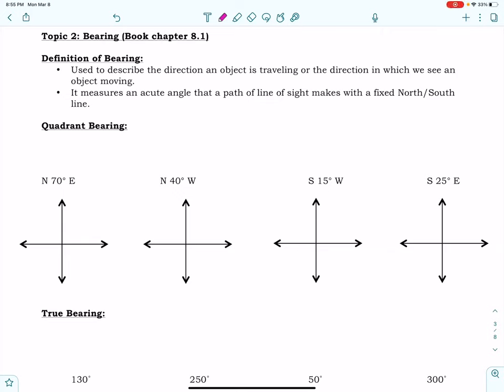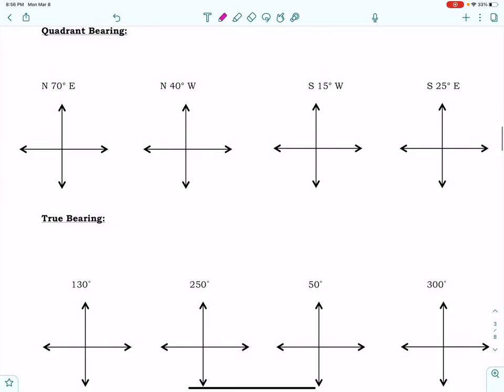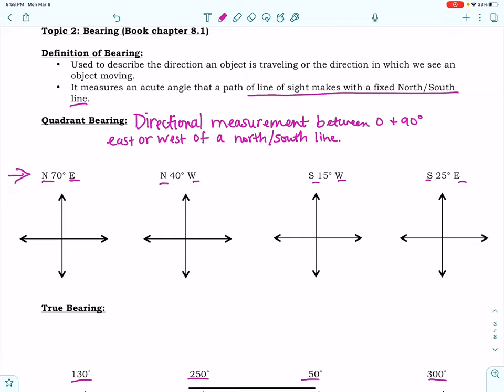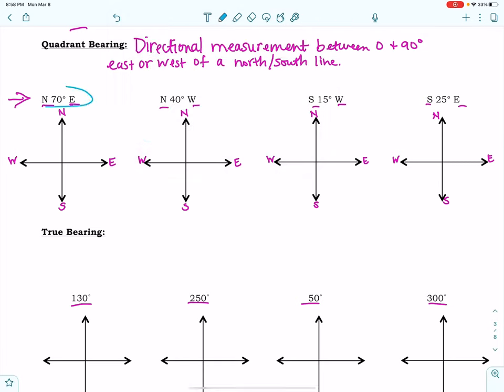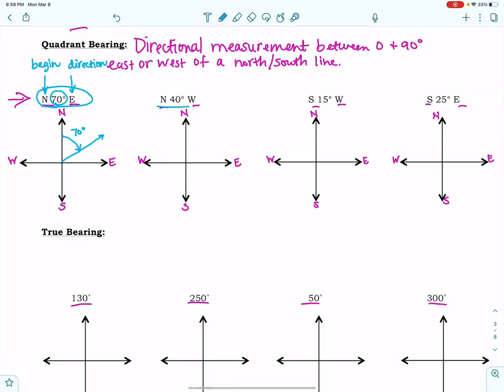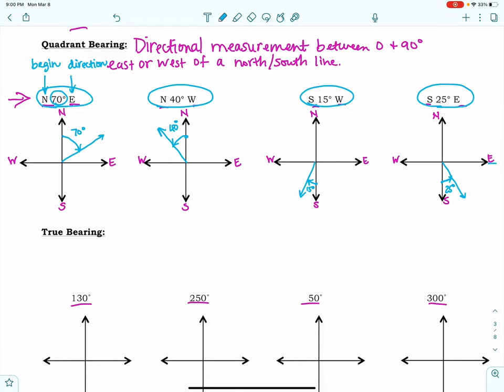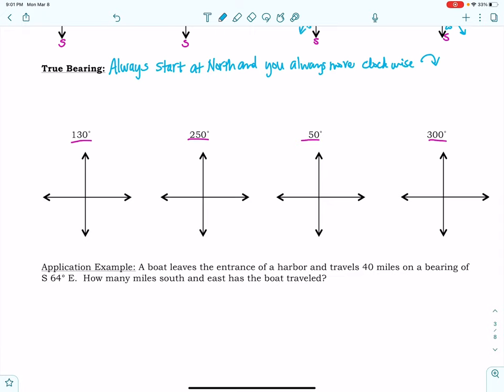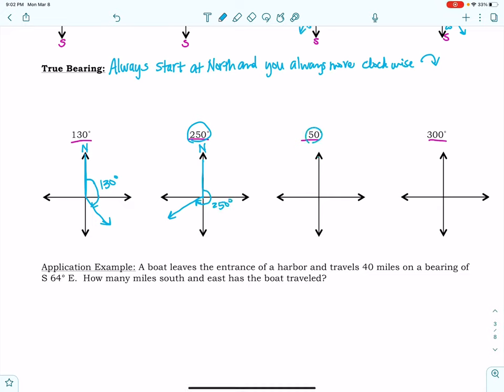PC Unit 8 Bearings